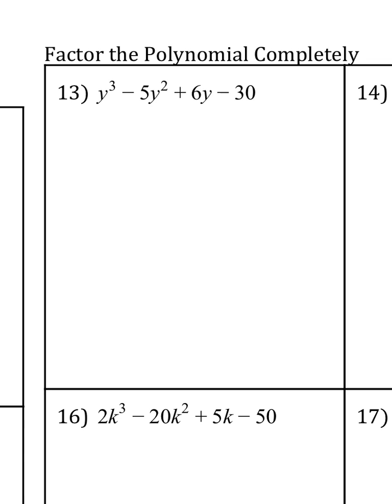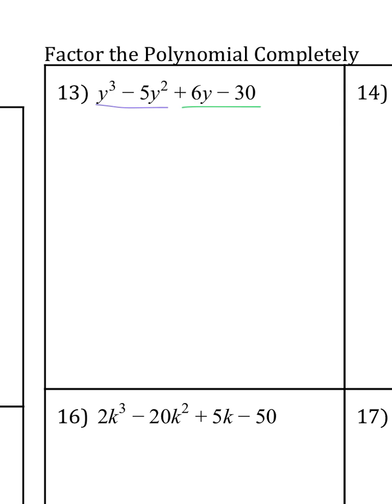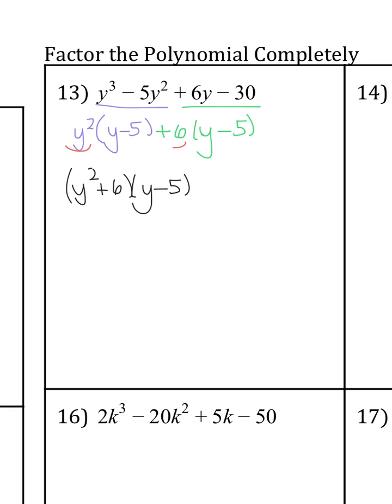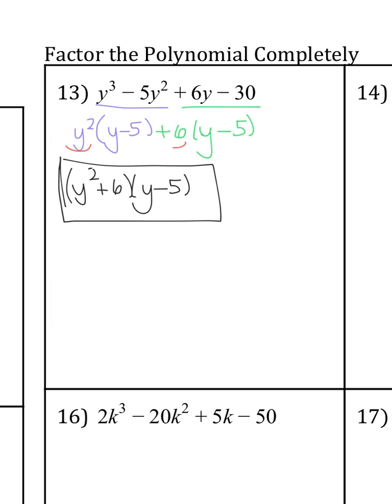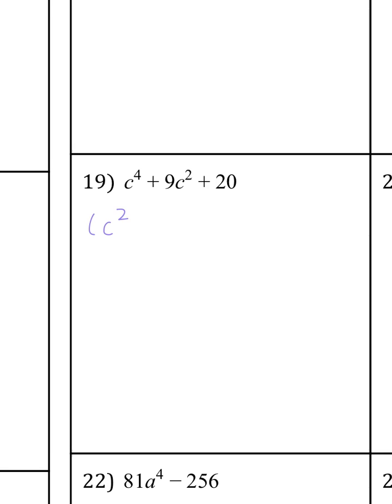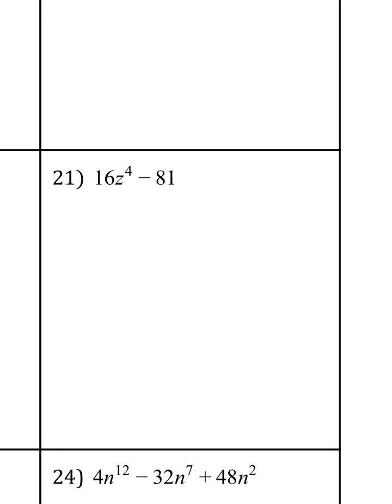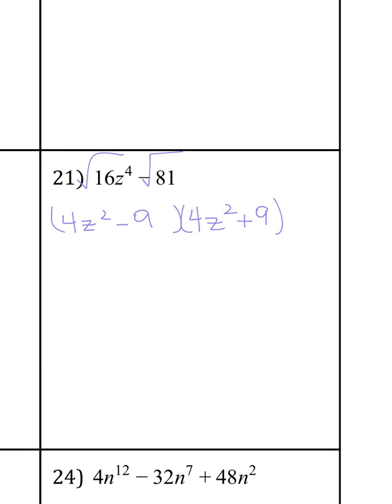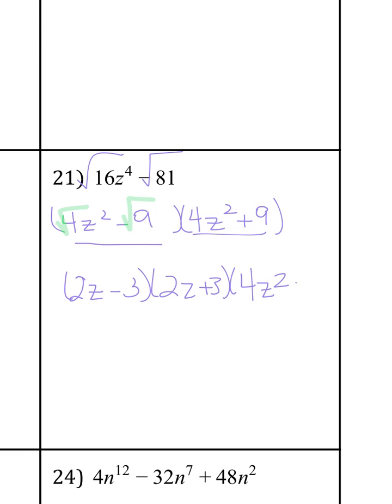Factoring Review Examples HPc Part 2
Precalculus Prep Factoring Review